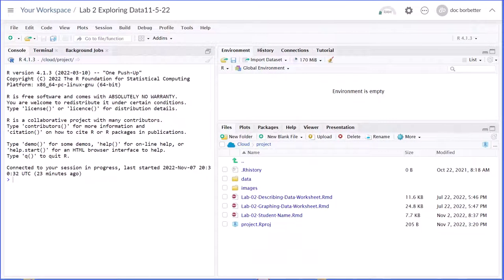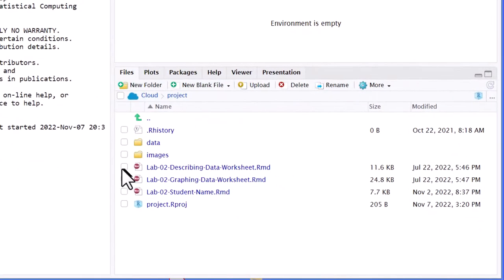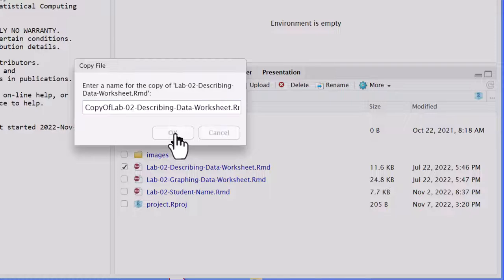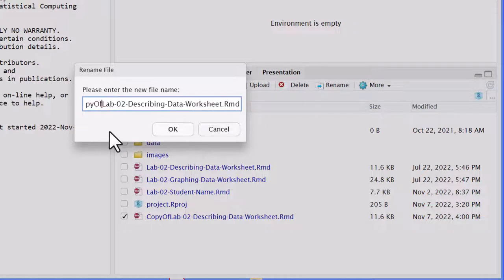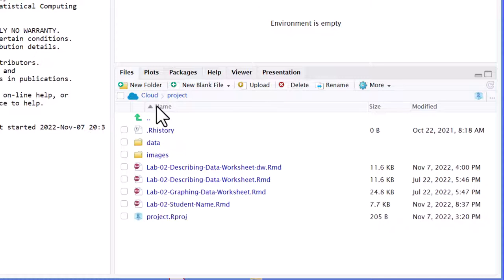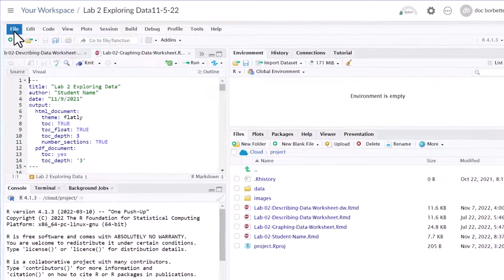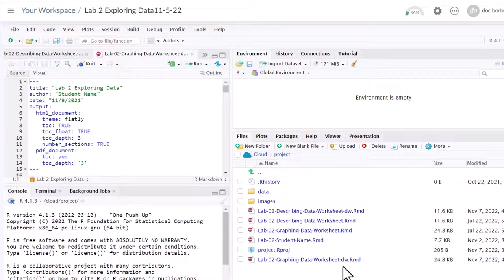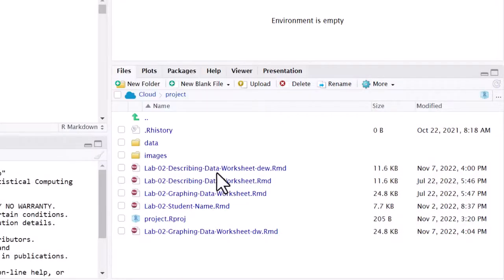Copy & Rename Files in RStudio & Posit Cloud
Quick ways to make backup copies